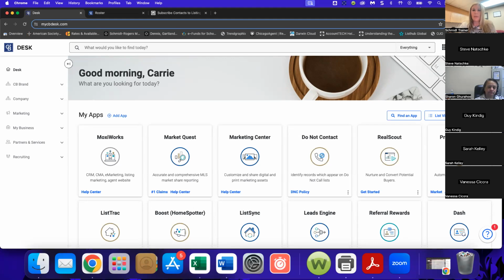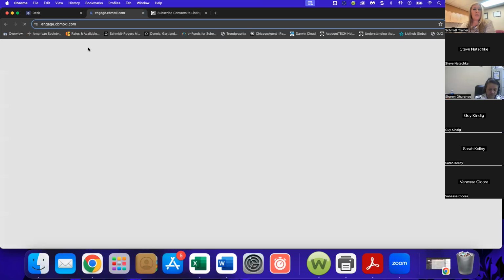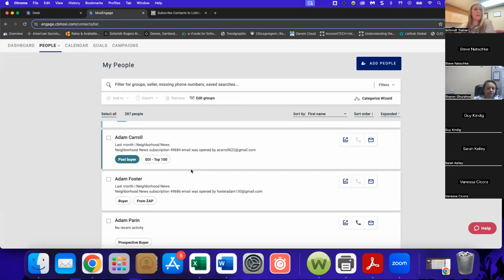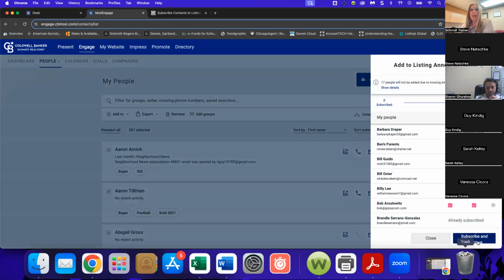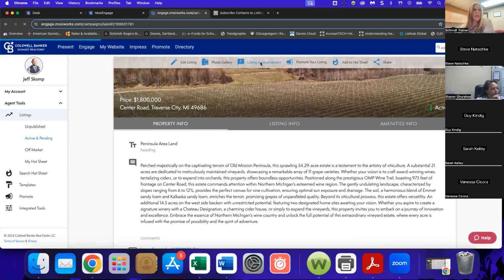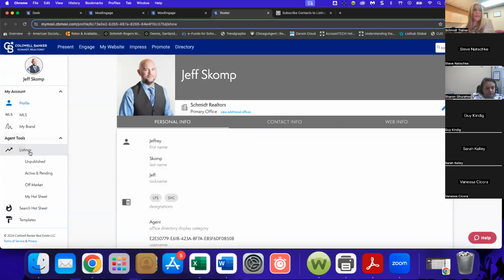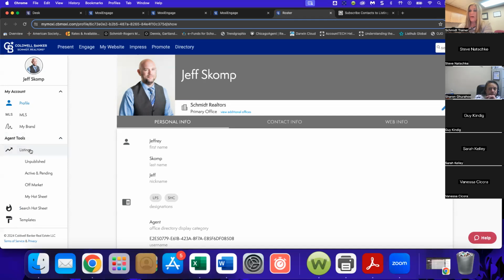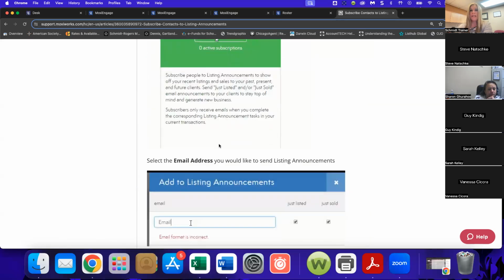MoxiMonday 5-13-2024 - Just Listed & Just Sold Subscriptions